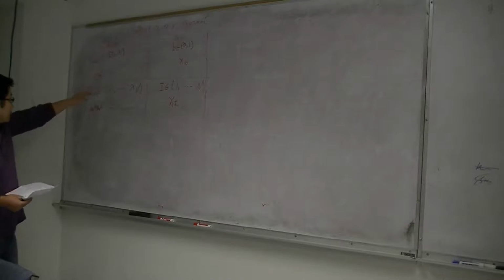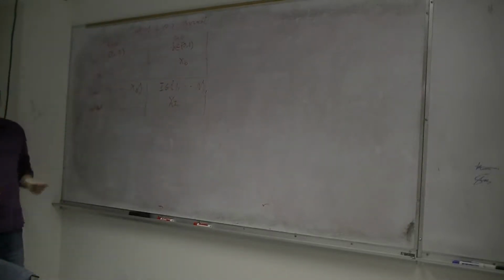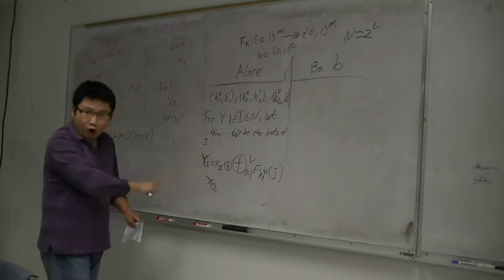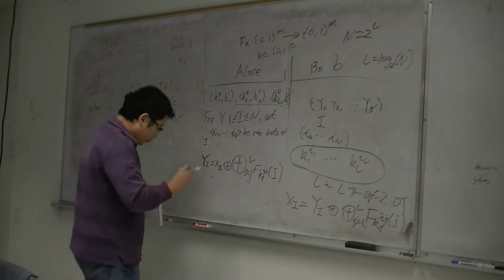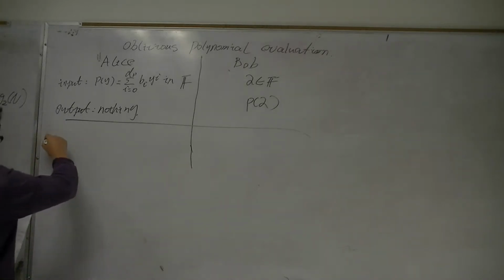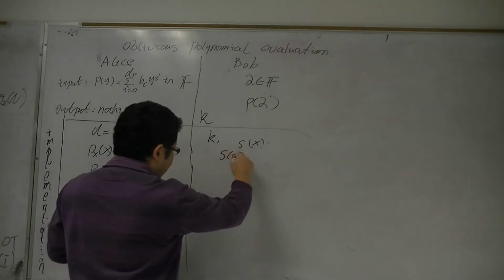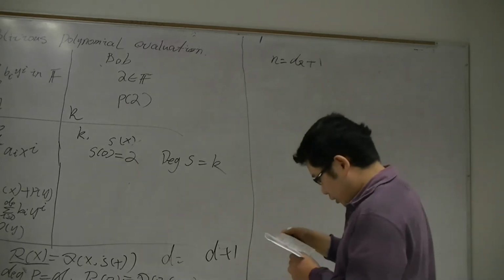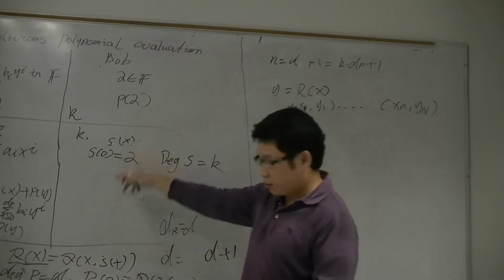1-N Oblivious Transfer and Obvious Polynomial Evaluation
Continuation of 1-2 Oblivation Transfer by Feng Chen...